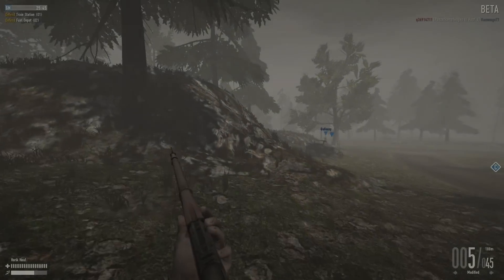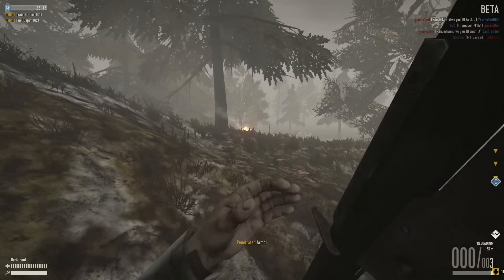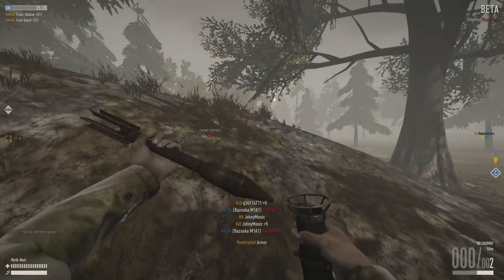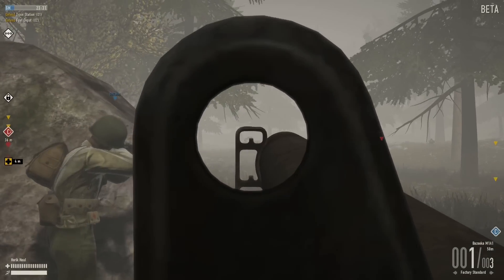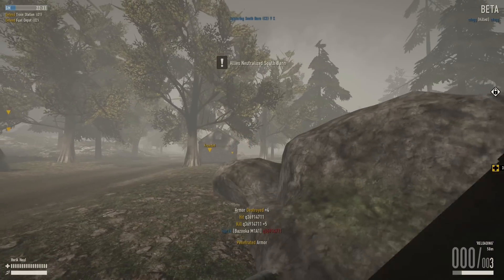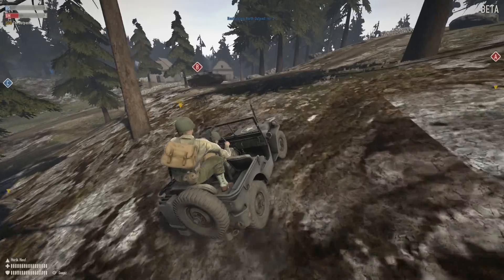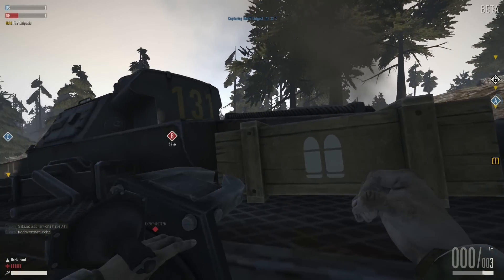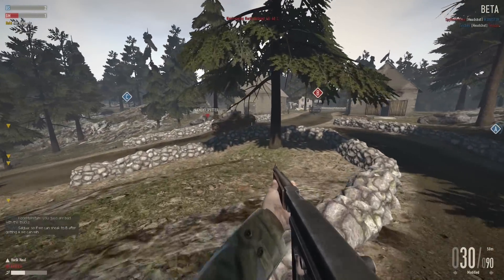Heroes and Generals - Best Ways to Kill Tanks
Quick video with the best ways to kill tanks an infantry in Heroes and Generals.

My personal favorite method is using the bazooka and the jeep with the ammo crate to aggressively hunt tanks or setup defensive positions to shell them from a distance. Hope you enjoy.